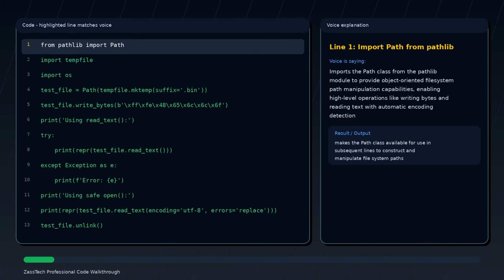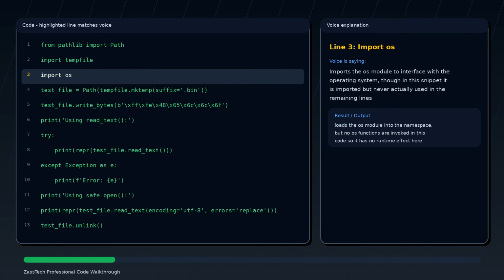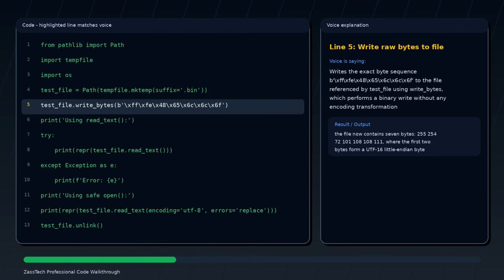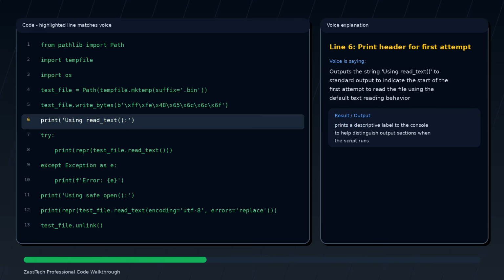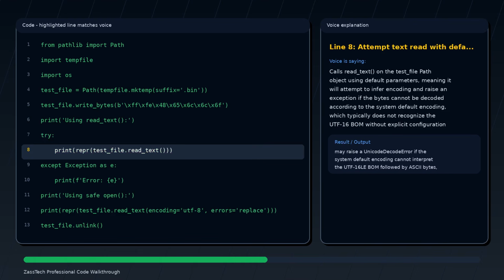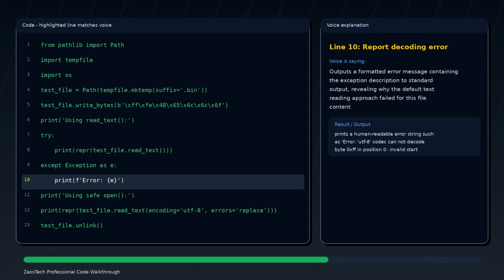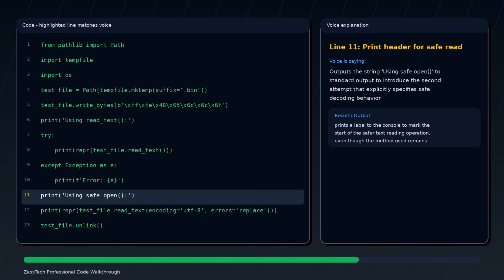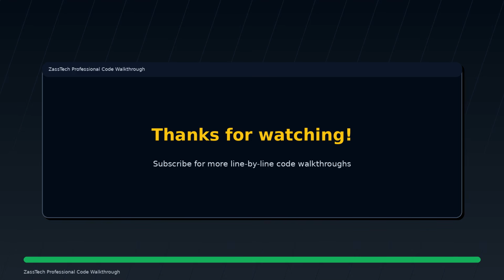Python's Silent UTF-8 Trap (Fix in 3 Lines)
Path.read_text() crashes or misbehaves with non-UTF-8 files—but here’s how to read any file safely without encoding errors. Learn why pathlib silently fails and how to handle binary-encoded text files correctly using open() with error handling.

▶ Final output when you run this code:
Using read_text():
'��Hello'
Using safe open():
'��Hello'

📋 Code explained line by line:
1. from pathlib import Path
   → makes the Path class available for use in subsequent lines to construct and manipulate file system paths
2. import tempfile
   → provides access to temporary file creation functions such as mktemp for generating a unique temporary file path
3. import os
   → loads the os module into the namespace, but no os functions are invoked in this code so it has no runtime effect here
4. test_file = Path(tempfile.mktemp(suffix='.bin'))
   → creates a Path object referencing a newly generated temporary binary file path such as /tmp/tmpabcd1234.bin, stored in test_file
5. test_file.write_bytes(b'\xff\xfe\x48\x65\x6c\x6c\x6f')
   → the file now contains seven bytes: 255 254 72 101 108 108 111, where the first two bytes form a UTF-16 little-endian byte order mark and the remaining bytes spell Hello
6. print('Using read_text():')
   → prints a descriptive label to the console to help distinguish output sections when the script runs
7. try:
   → sets up exception handling context for the immediately following read_text call to prevent unhandled errors
8. print(repr(test_file.read_text()))
   → may raise a UnicodeDecodeError if the system default encoding cannot interpret the UTF-16LE BOM followed by ASCII bytes, causing execution to jump to the except block
9. except Exception as e:
   → transitions control to this block only if read_text() in line 7 failed, ensuring the program continues without crashing
10. print(f'Error: {e}')
   → prints a human-readable error string such as 'Error: 'utf-8' codec can not decode byte 0xff in position 0: invalid start byte' if decoding fails
11. print('Using safe open():')
   → prints a label to the console to mark the start of the safer text reading operation, even though the method used remains read_text()
12. print(repr(test_file.read_text(encoding='utf-8', errors='replace')))
   → returns a string where invalid bytes like 0xff and 0xfe are replaced with �, producing a printable output such as '��Hello' depending on how the UTF-16LE data is interpreted under UTF-8 rules
13. test_file.unlink()
   → removes the temporary binary file from disk, completing the test cycle cleanly without leaving artifacts